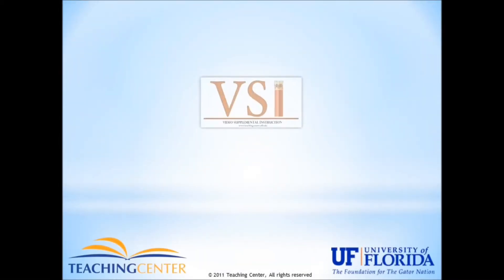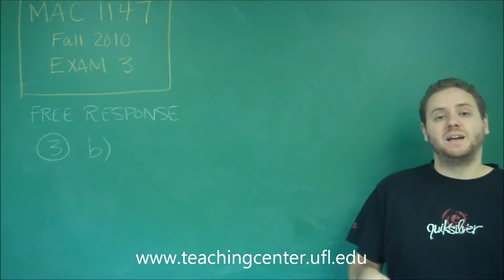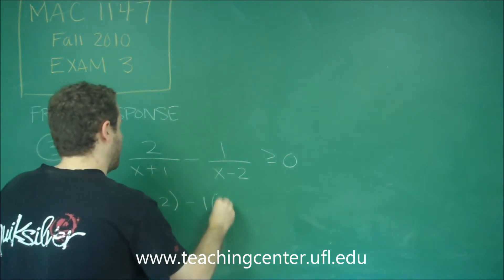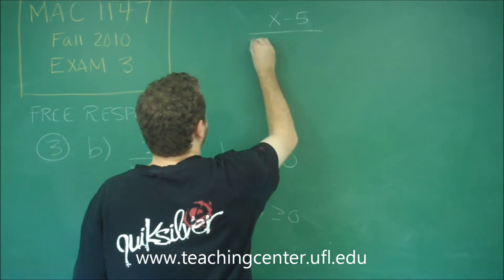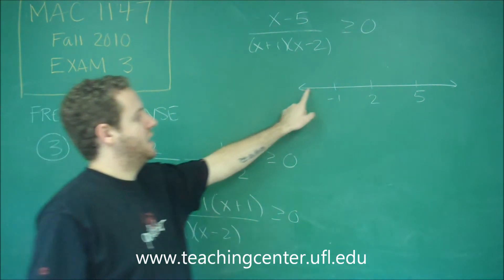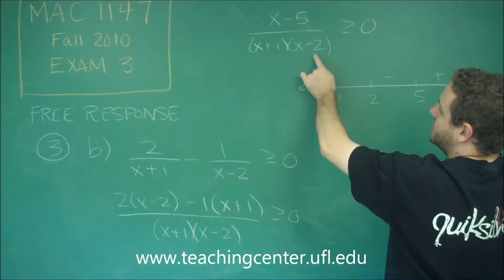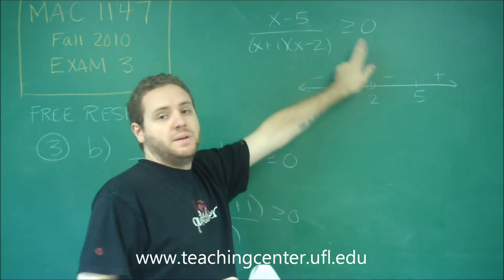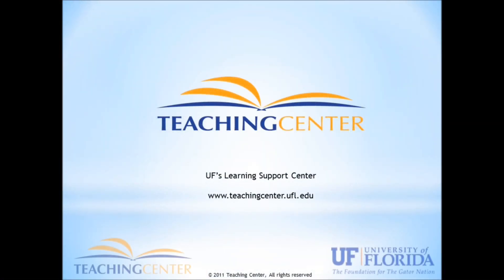Problem 3b - Free Response